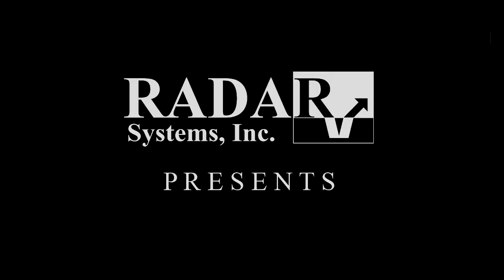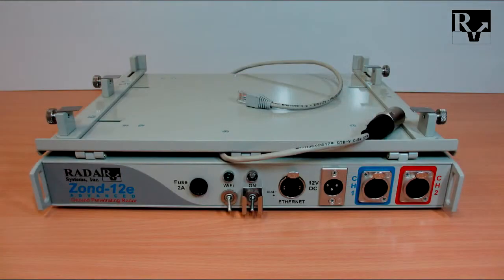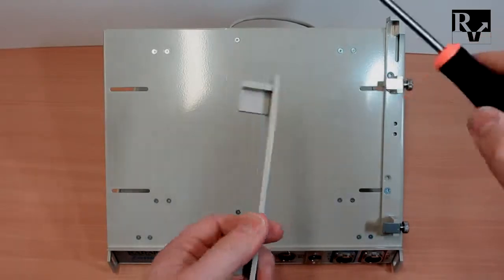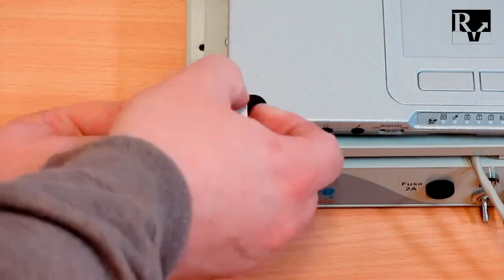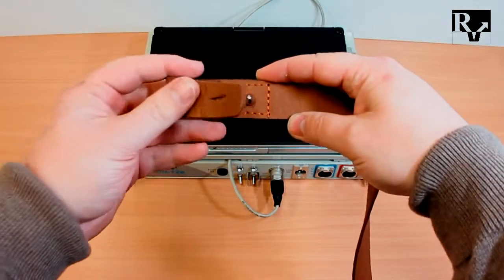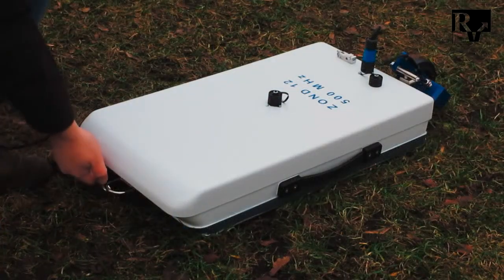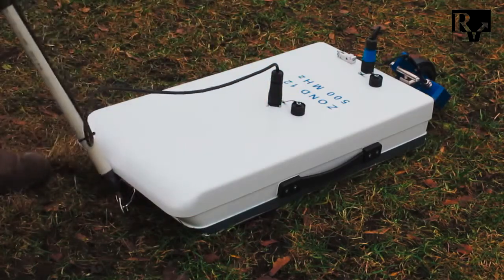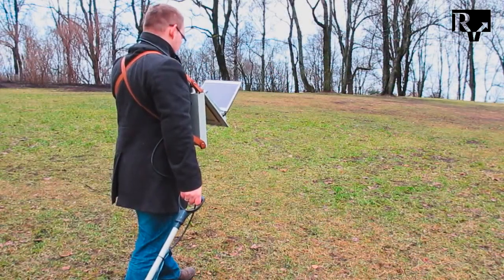Блок управления георадара «Зонд-12е Advanced»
Цифровой портативный георадар «Зонд-12е Advanced», разработанный для подповерхностного зондирования, незаменим в обстоятельствах, требующих бережного и быстрого исследования среды с помощью электромагнитного излучения.
Узнать подробности и заказать георадар Зонд-12е вы можете на сайте СОВГЕО